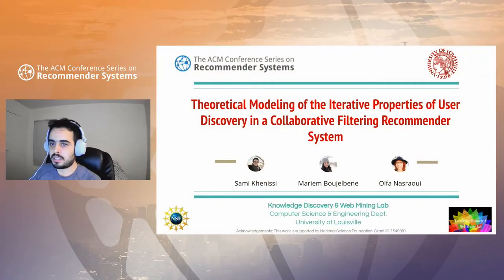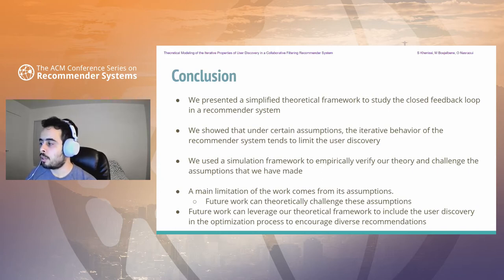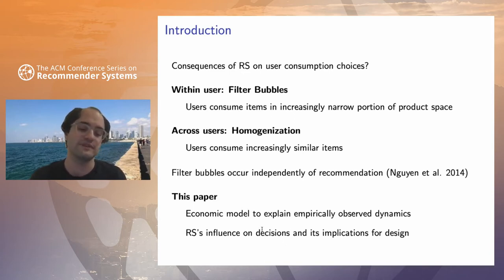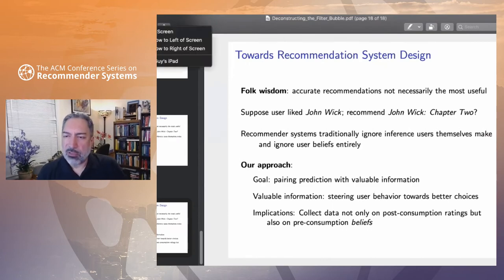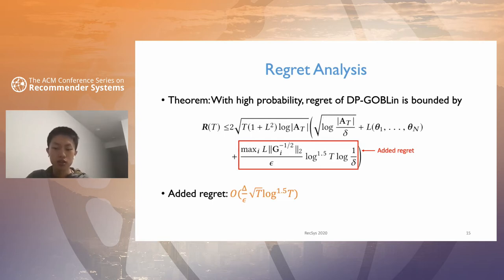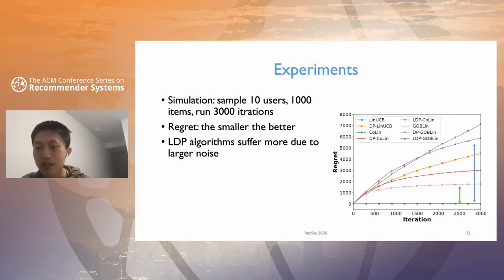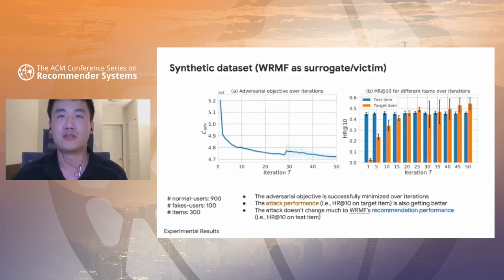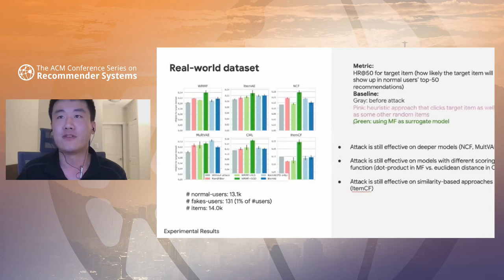RecSys 2020 Session P4B: Fairness, Filter Bubbles, and Ethical Concerns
Session P4B: Fairness, Filter Bubbles, and Ethical Concerns
Session Chairs: Bamshad Mobasher and Alex Tuzhilin

Revisiting Adversarially Learned Injection Attacks Against Recommender Systems
by Jiaxi Tang (Simon Fraser University), Hongyi Wen (Cornell Tech, Cornell University), Ke Wang (Simon Fraser University)

Deconstructing the Filter Bubble: User Decision-Making and Recommender Systems
by Guy Aridor (Columbia University), Duarte Gonçalves (Columbia University), Shan Sikdar (Everquote)

Towards Safety and Sustainability: Designing Local Recommendations for Post-pandemic World
by Gourab K Patro (Indian Institute of Technology), Abhijnan Chakraborty (Max-Planck Institute for Software Systems), Ashmi Banerjee (Technical University of Munich), Niloy Ganguly (Indian Institute of Technology)

by Huazheng Wang (University of Virginia), Qian Zhao (Bloomberg L.P.), Qingyun Wu (University of Virginia), Shubham Chopra (Bloomberg L.P.), Abhinav Khaitan (Bloomberg L.P.), Hongning Wang (University of Virginia)

Theoretical Modeling of the Iterative Properties of User Discovery in a Collaborative Filtering Recommender System
by Sami Khenissi (Knowledge Discovery & Web Mining Lab, University of Louisville), Boujelbene Mariem (Knowledge Discovery & Web Mining Lab, University of Louisville), Olfa Nasraoui (Knowledge Discovery & Web Mining Lab, University of Louisville)

Debiasing Item-to-Item Recommendations With Small Annotated Datasets
by Tobias Schnabel (Microsoft), Paul N. Bennett (Microsoft)